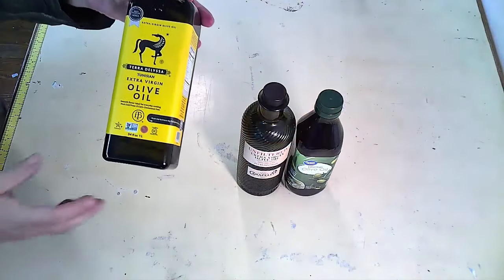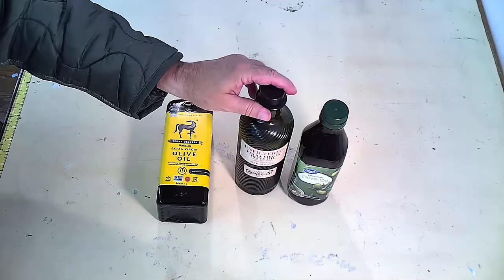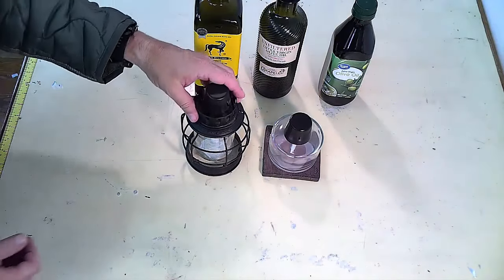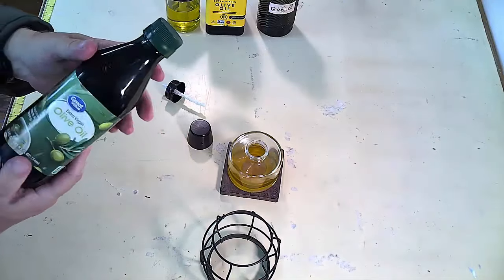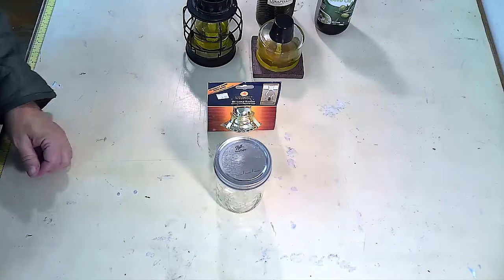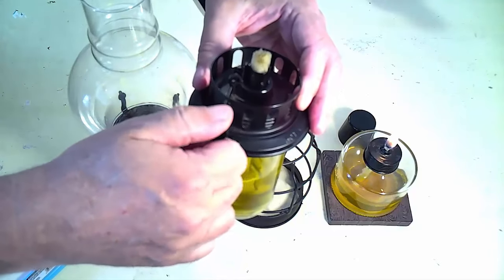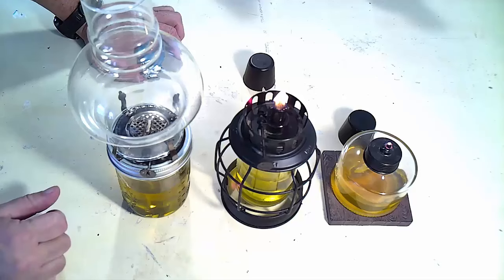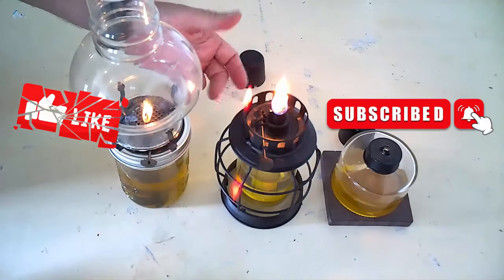Repurpose Olive Oil: A Genius Hack You Need to Try!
Discover the incredible versatility of olive oil in our latest video, "Repurpose Olive Oil: Genius Hack You Need to Try!" Olive oil isn't just for cooking; it can be a game-changer in your daily life! From beauty remedies to household solutions, we’ll show you five innovative ways to repurpose olive oil that you probably never thought of.

Don't throw it out. Whether you’re looking to save money, reduce waste, or simply explore new uses for olive oil, this video is packed with valuable insights and easy-to-follow hacks. Join us in transforming the way you think about olive oil!

Link(s):
Mason Jar Adapters
4 Pack
Tiki Adjustable wind Sleeve

- CODE “LOCALPREPPER” to save 15%

- CODE “LOCALPREPPER” to save 10%

- CODE “LOCALPREPPER” to save $5 on EACH purchase

- CODE “LOCALPREPPER10” to save $10

- CODE “PREPSTOCK” to save 15%

- CODE “LOCALPREPPER” to save $50

- CODE “LOCALPREPPER” to save 20%

❱❱❱ Snail mail:
LocalPrepper